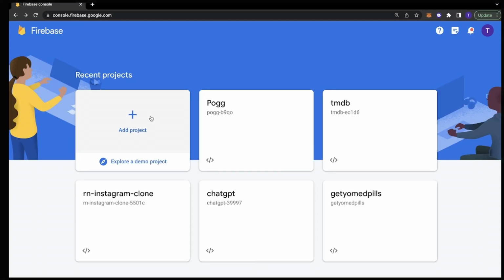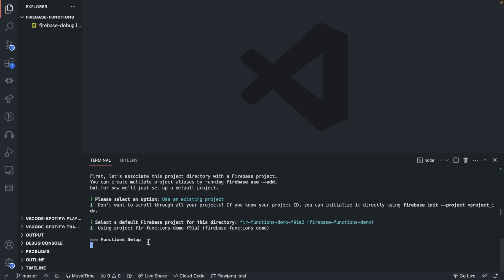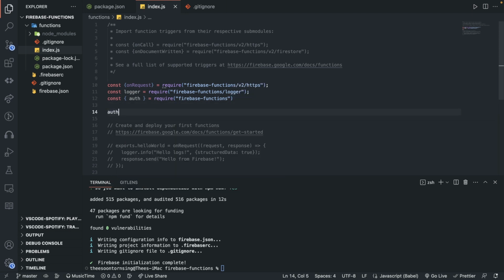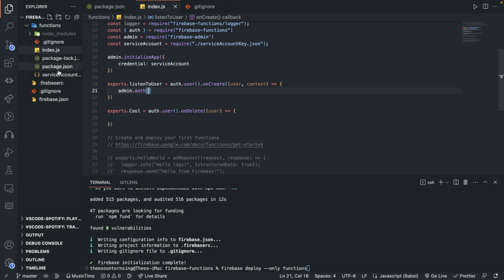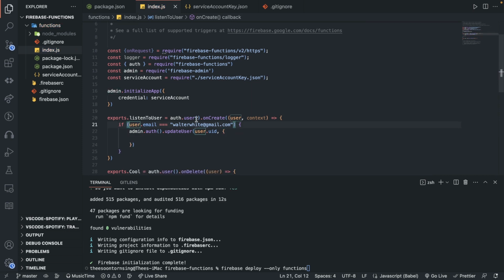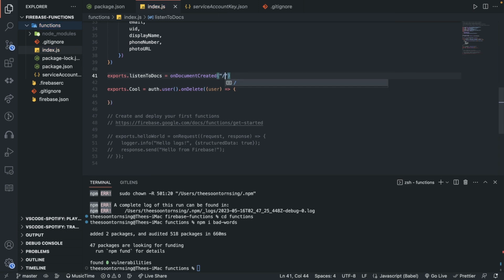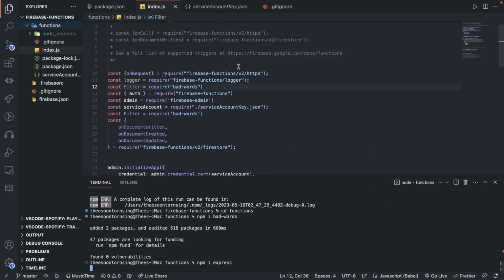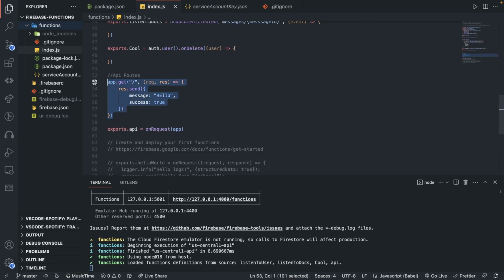Firebase Funcitons v2: a overpowered backend system to use in your apps